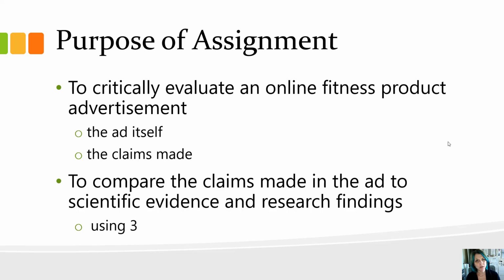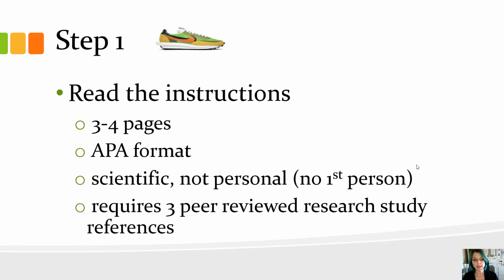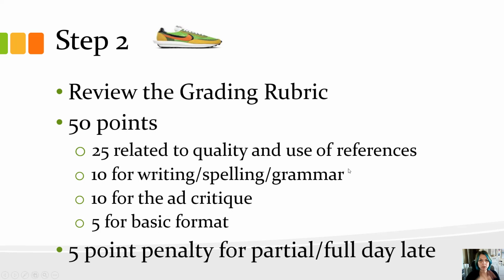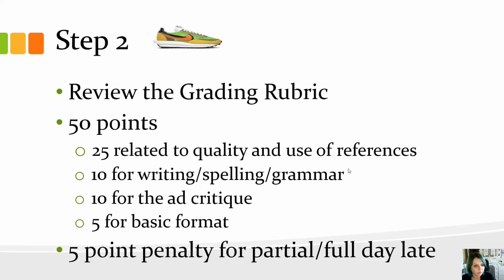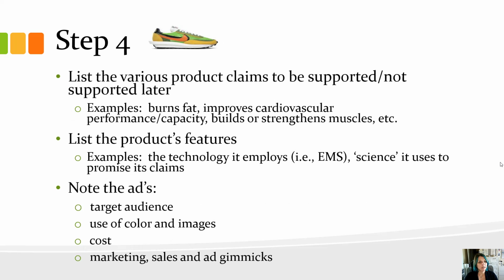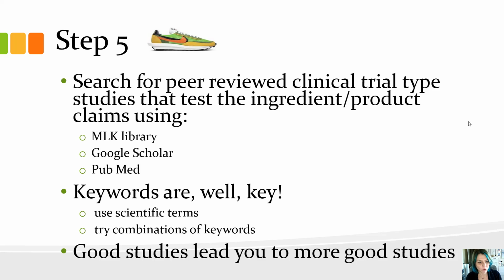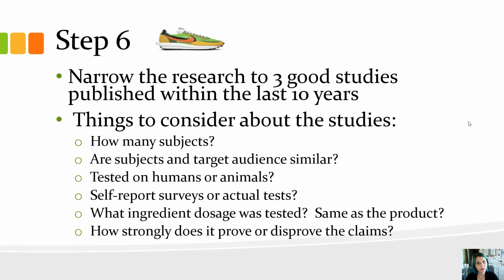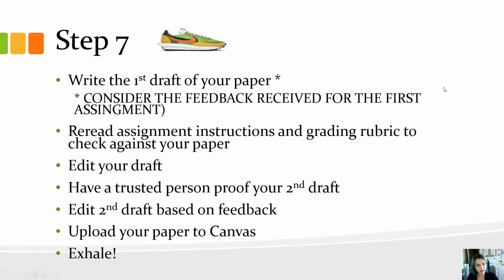KIN163 Consumer Product - Fitness Assignment Instructional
The assignment instructions for how to do the Consumer Product - Fitness paper successfully.